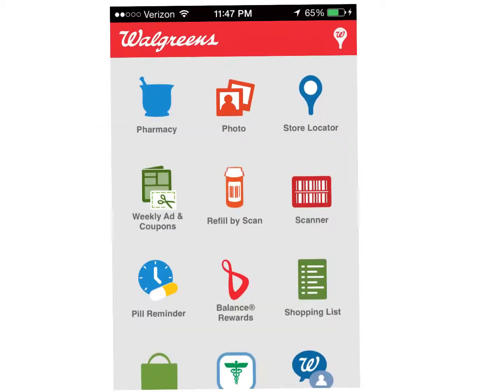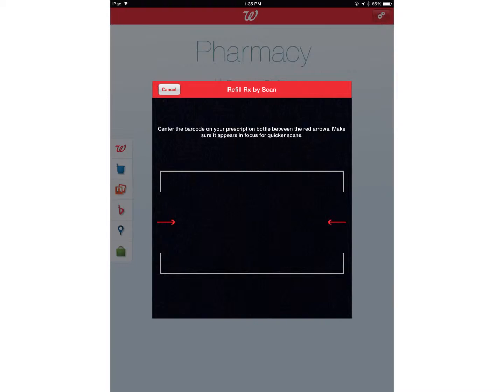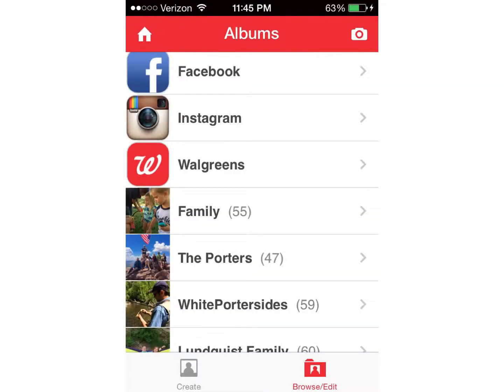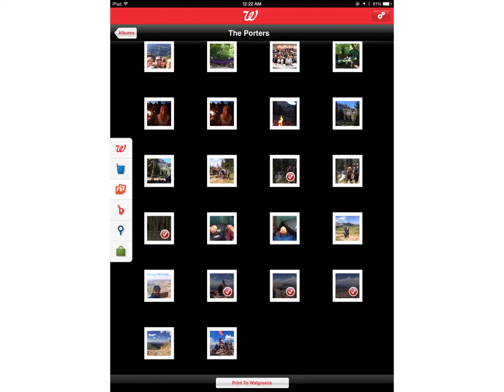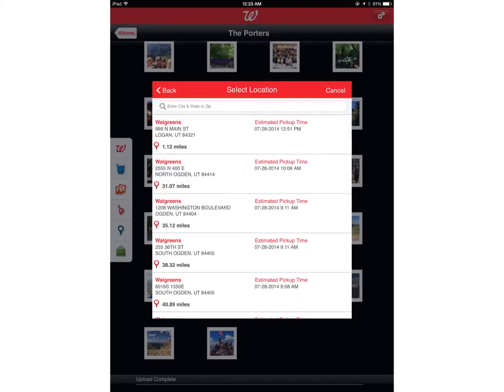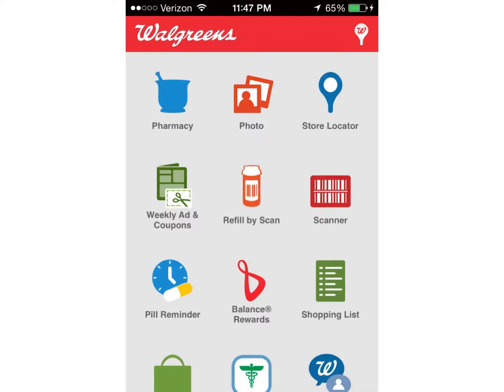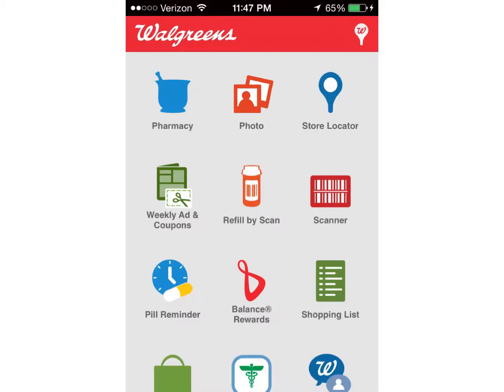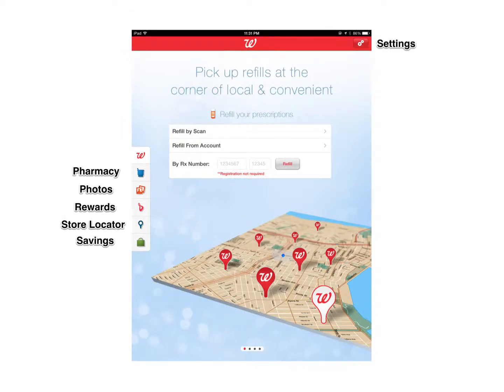Walgreens iOS app Tutorial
Basic walkthrough of the Walgreens iOS app.